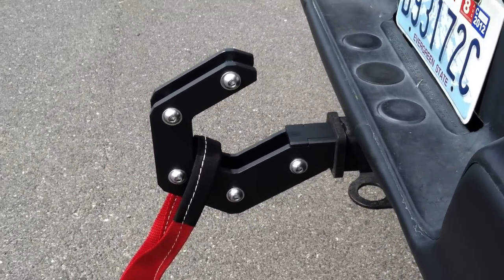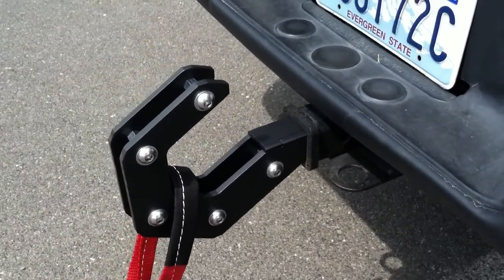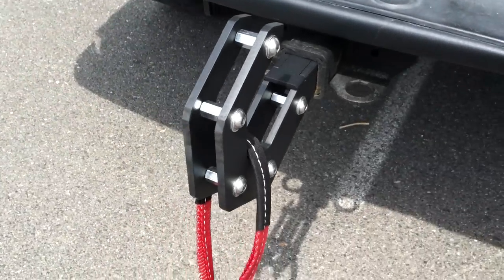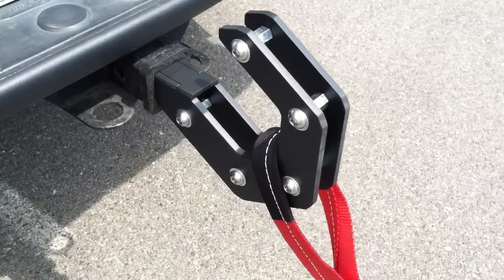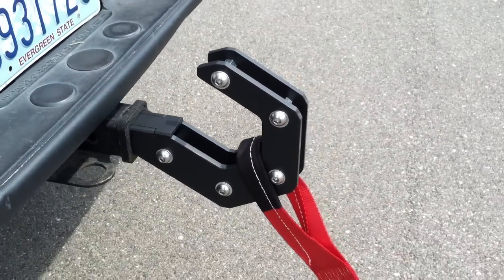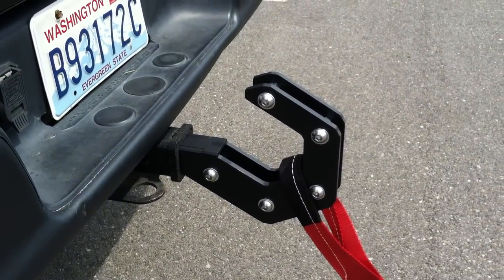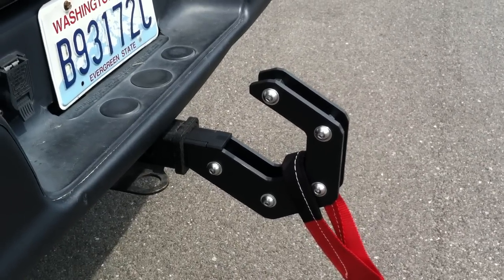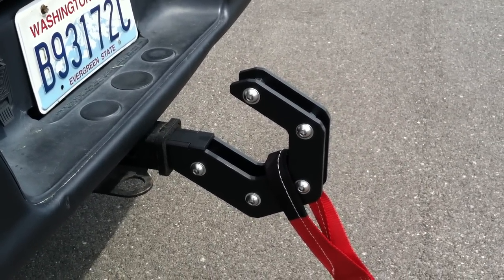"Big Haas" Hook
Spyder Industries has done it again with the 'Big Hass' Hook. Designed to fit into a standard hitch receiver, these hooks are powder coated "Stealth Black" (semi-gloss, fine texture) and are available in two size - Regular and Extra Large.